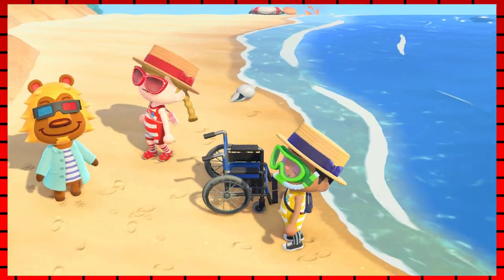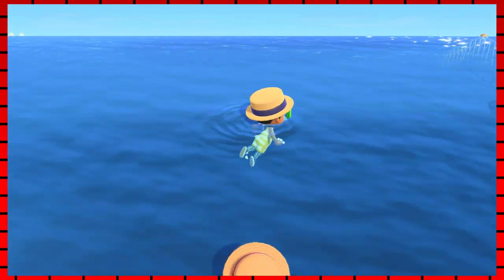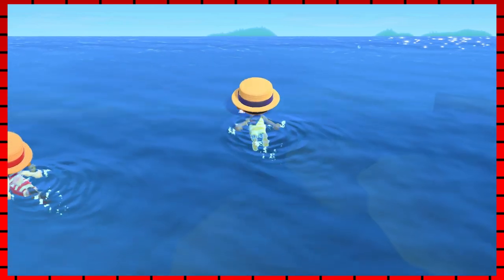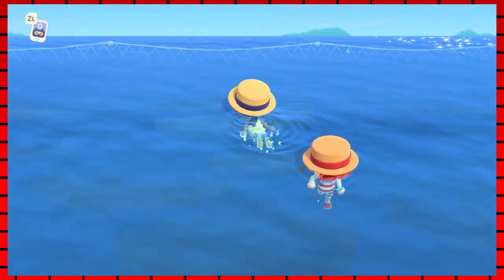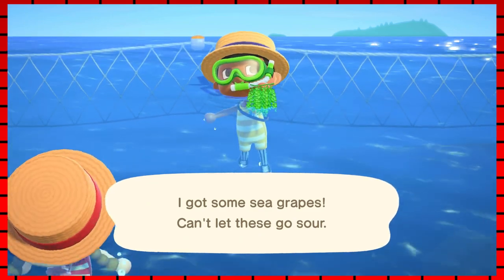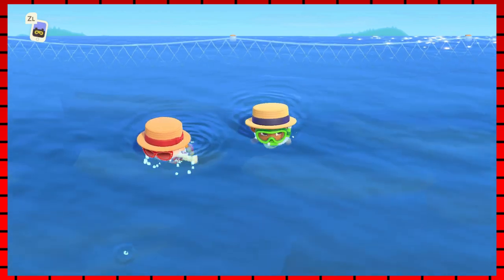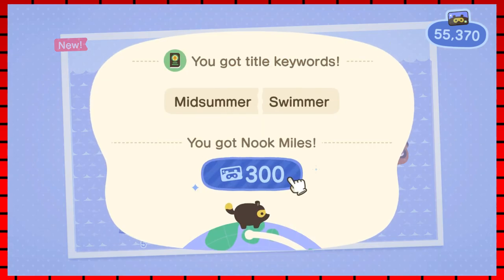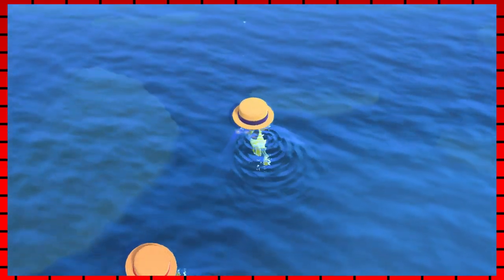DEEP SEA BUDDIES - Animal Crossing: New Horizon - Ferret Fight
DEEP BLUE SEA!!!

Send us games to play!:
Thomson, Ga 30808
Please include name or alias so we can credit you on the show.